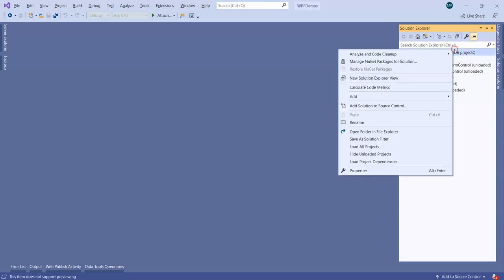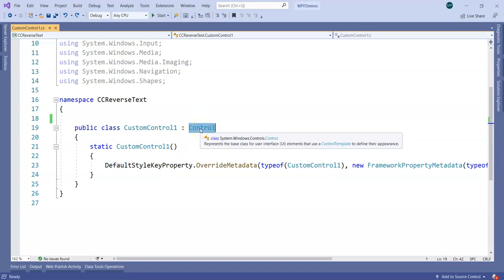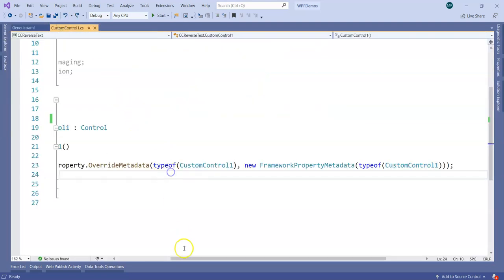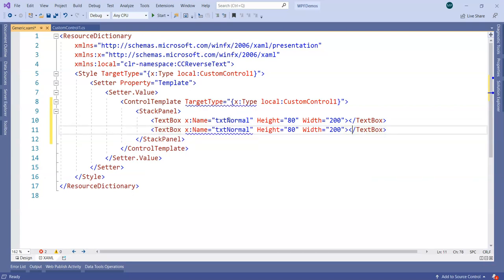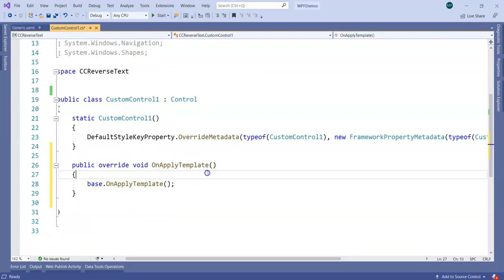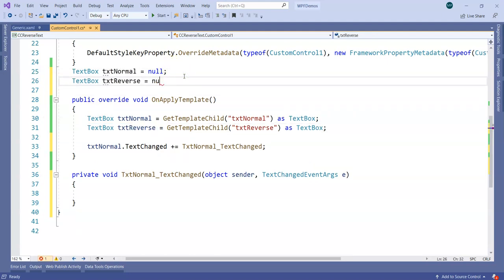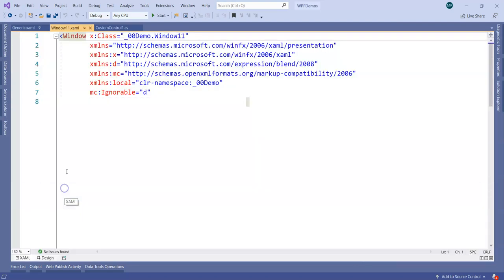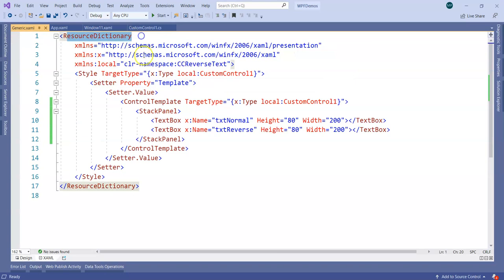39. Learn WPF in small Steps: Create Custom Control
In this video, we will understand How to Create Custom Control in WPF